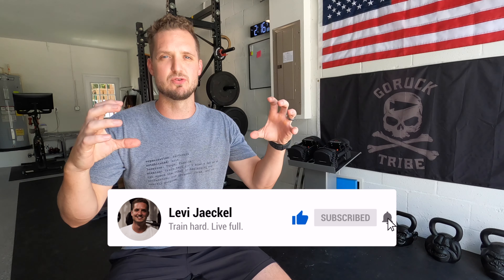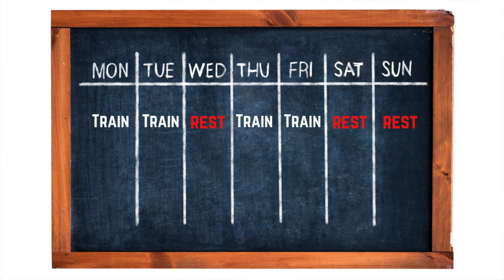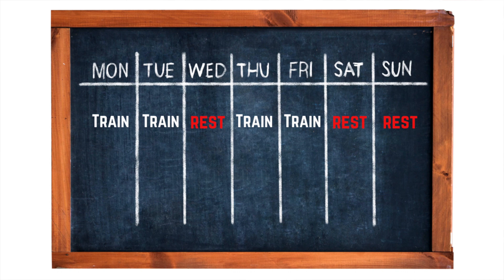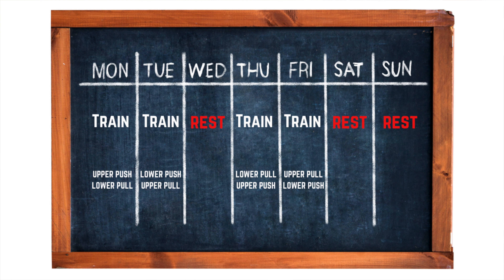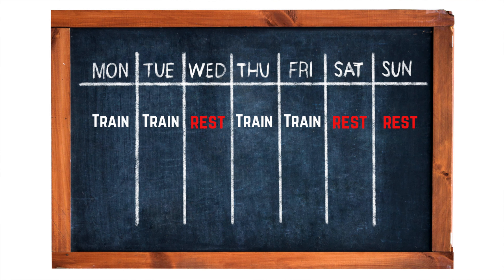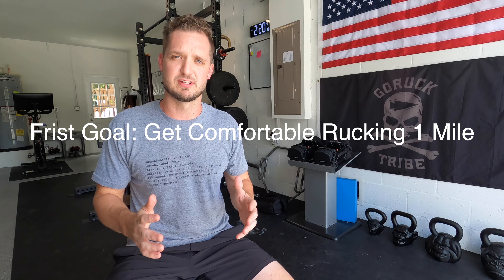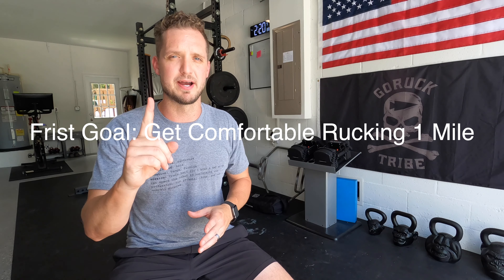Strength Training and Rucking (Rucking for Athletes Pt 2)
Strength Training and Rucking

In this video I wanted to share some of the training strategies I use to combine strength training and rucking. Organizing the two training modalities has worked very well for myself and for many of my clients, so I wanted to share some tips that you can use in your own training.

We love the people and projects we’re working on, and sharing our experiences online is an exciting bonus layer to our whole journey.

About Me!

Levi Jaeckel is the Founder of Perform24, a specialized performance training facility in Tampa, FL. Perform24 is the offseason home to many professional athletes, and is the primary training location for dozens of local adults (aka Lifestyle Athletes). Our mission is to use the 1 hour of training inside the gym as a catalyst to drive success in the other 23 hours of your day outside our walls.
Physical | Personal | Professional | Psychological | Purpose